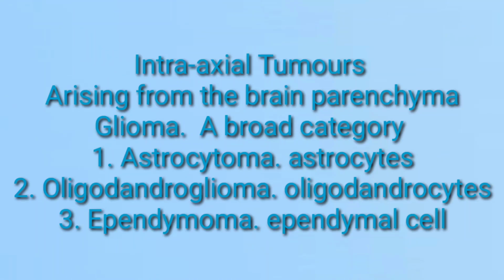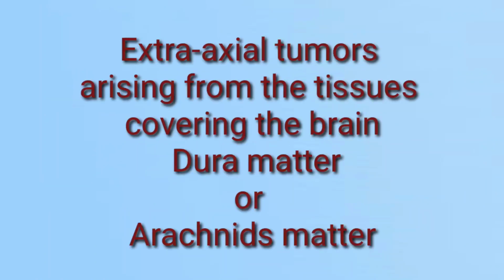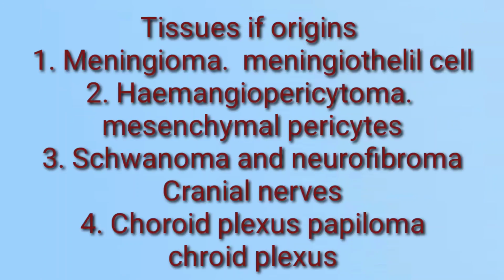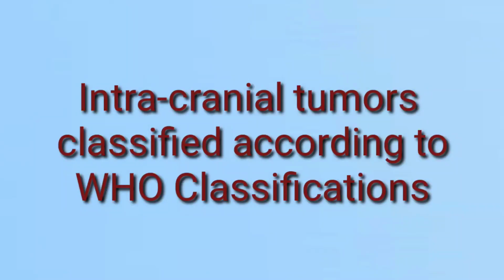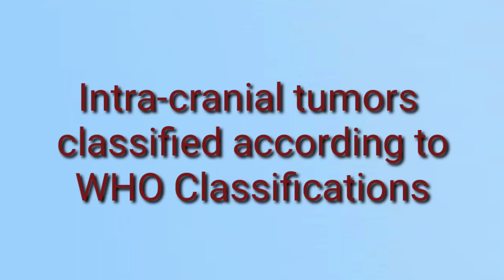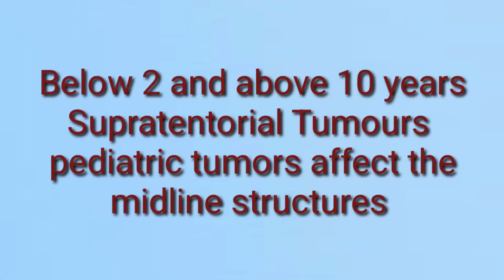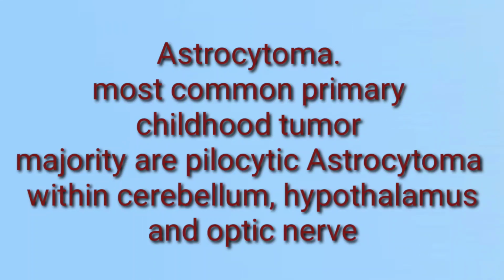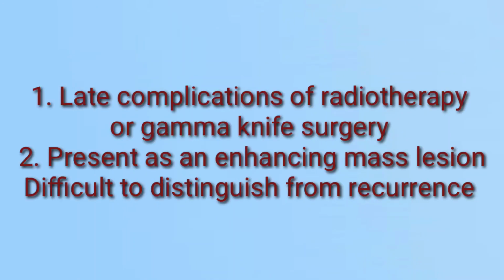Intra Cranial BRAIN Tumours on Radiology Imaging. a quick review